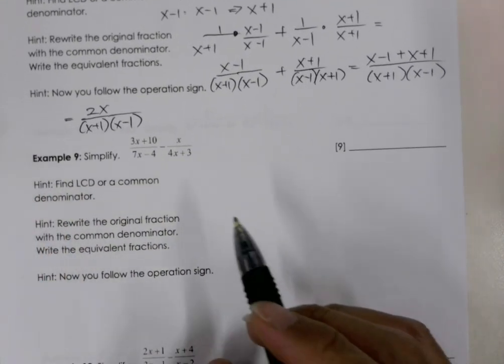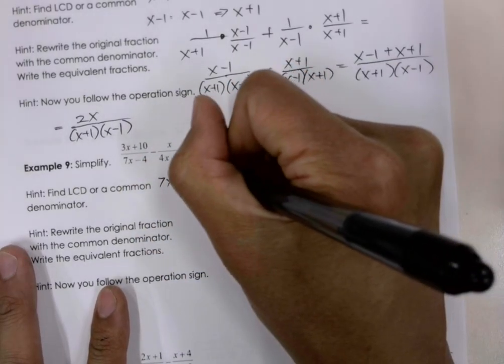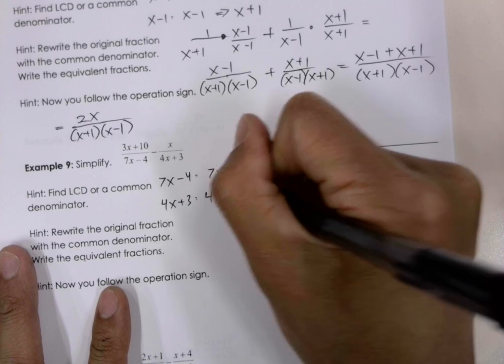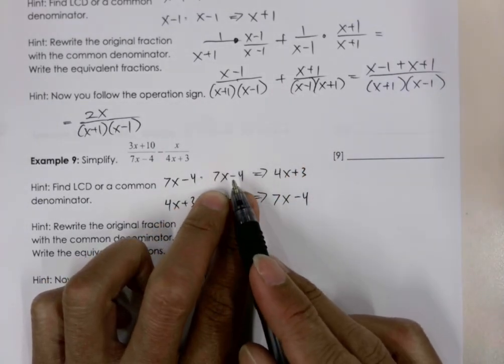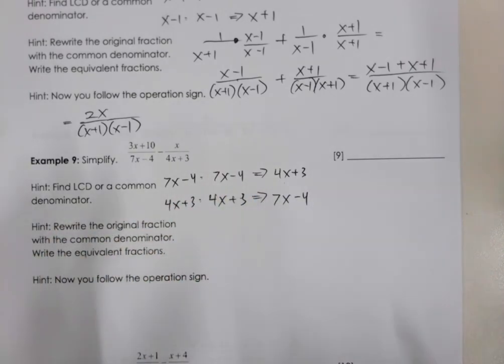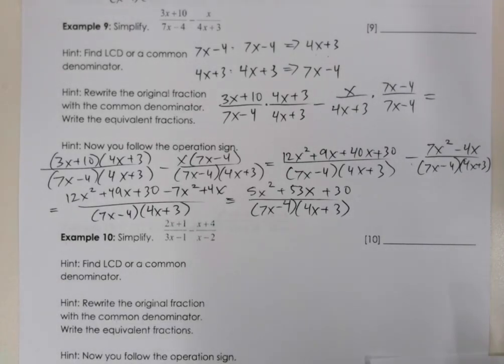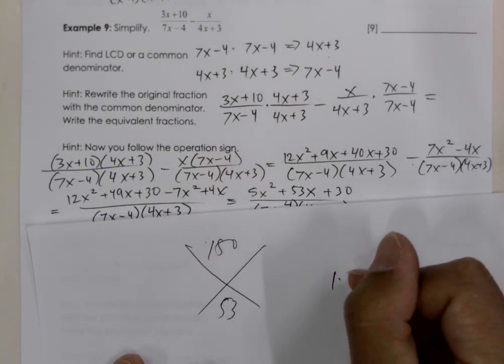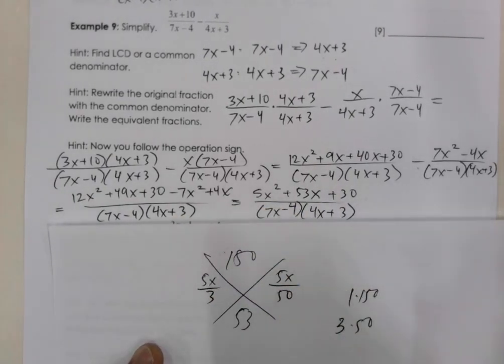11 6 pt2 Practice 4